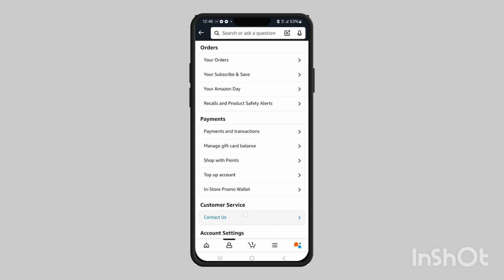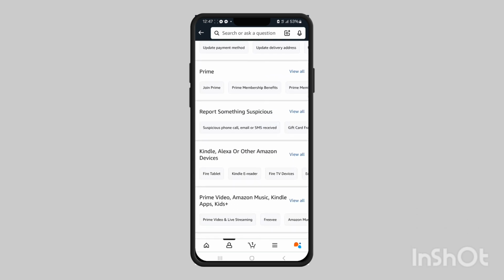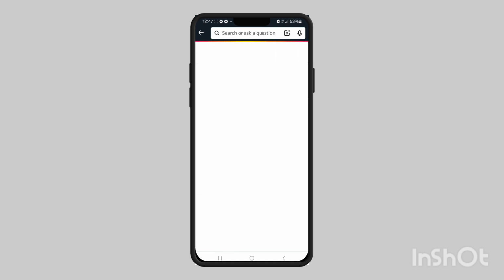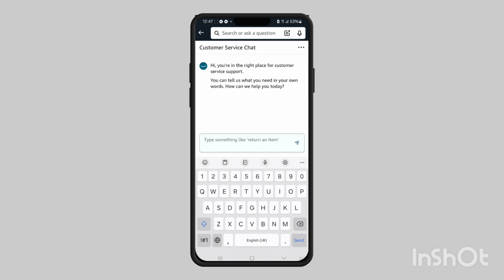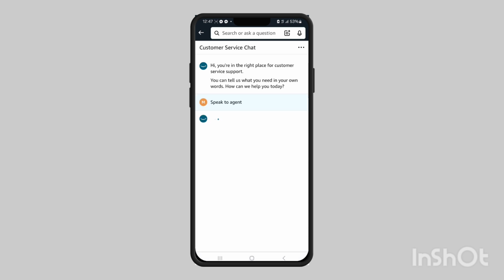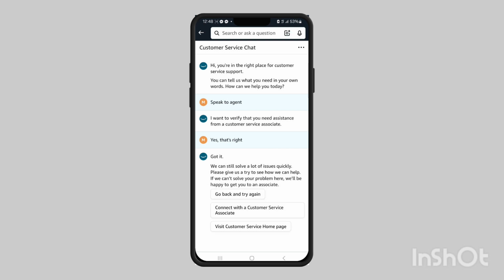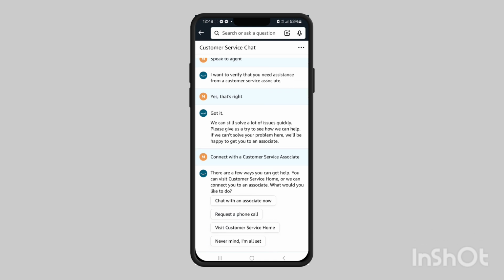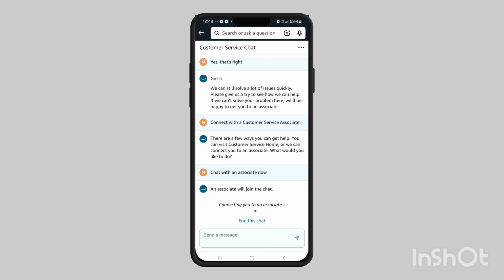How to Contact Amazon Customer Service From App! (Full Guide)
In this video, how to contact amazon customer service from app, you'll learn the easiest way to reach Amazon support directly through the mobile app. Whether you have an issue with an order, need help with a return, or have a general question, this step-by-step guide will show you how to chat with or call Amazon customer service using your phone.